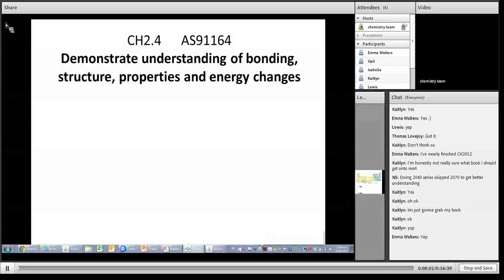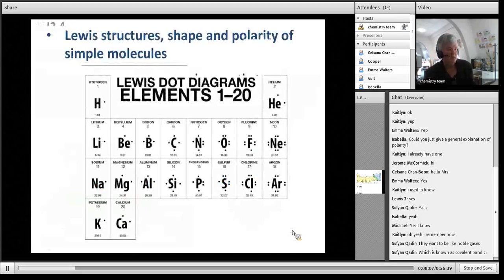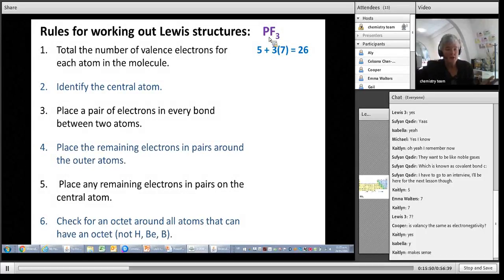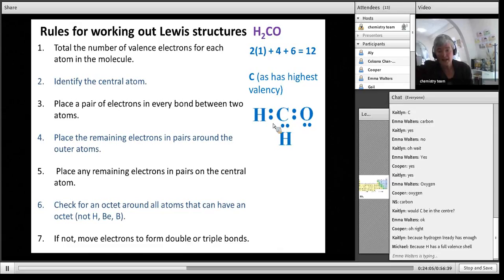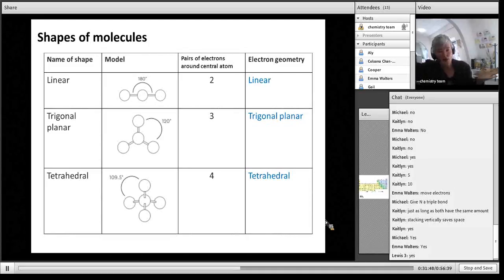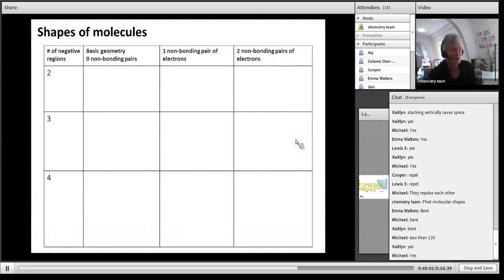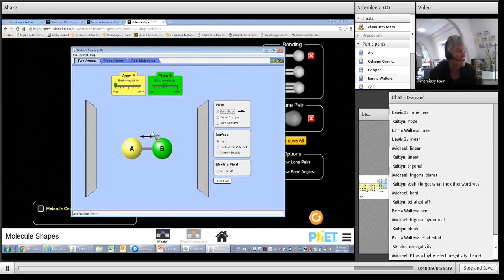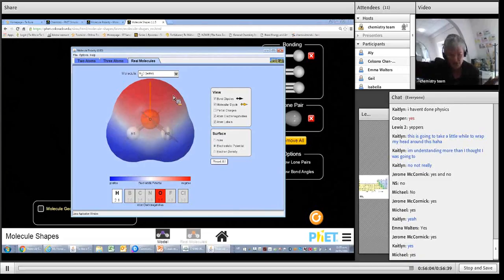CH2000 2016 91164 Lewis structures and shapes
This is the first lesson for the CH2.4 exam standard. Apologies for the poor sound quality (I seem to have a lisp and be at the bottom of the sea!) and the abrupt ending (the connection crashed). Next lesson will continue with polarity and intermolecular forces.